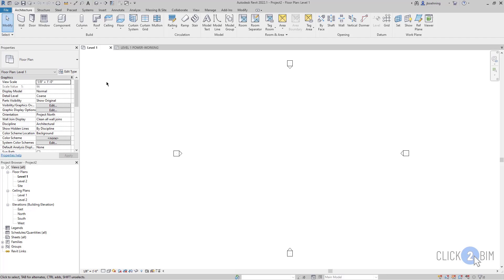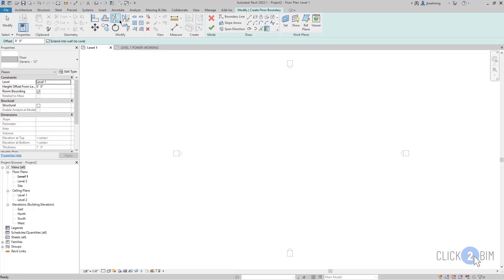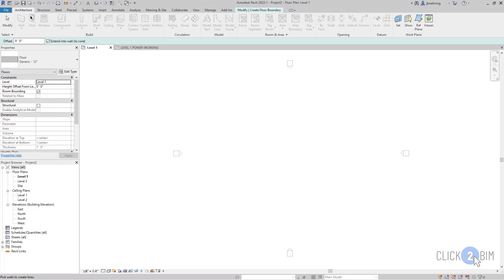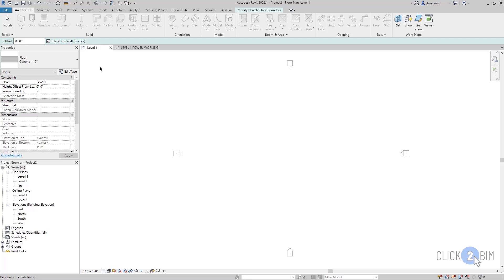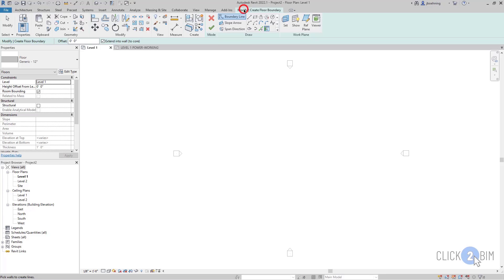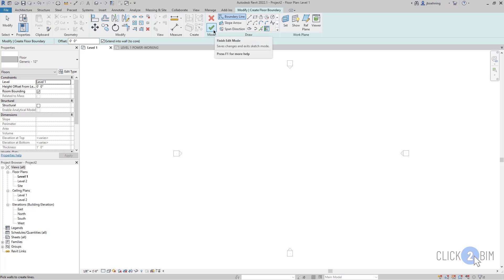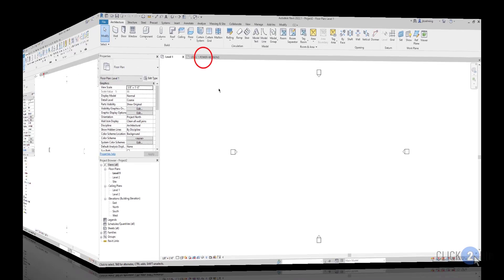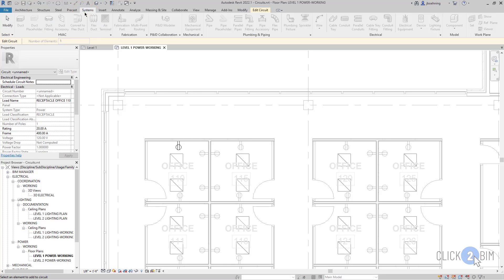Why are all the modeling tools grayed out and unavailable?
There are several sketch modes or edit modes that you can enter while working in Revit. When in one of these modes, you must complete the mode before you can do anything else. For example, when creating a floor or roof, Revit goes into sketch mode. When editing a circuit, Revit goes into edit mode.